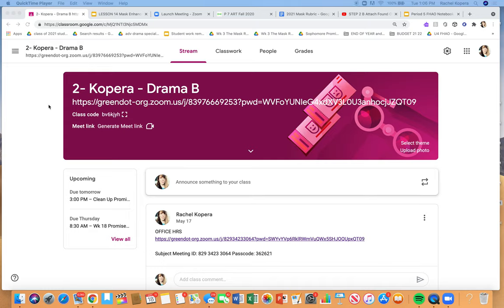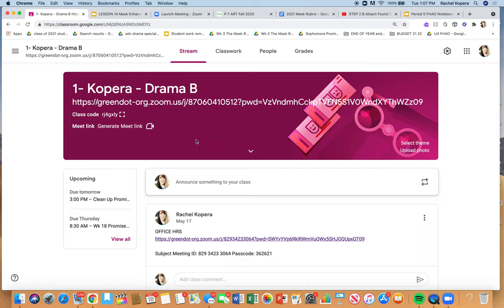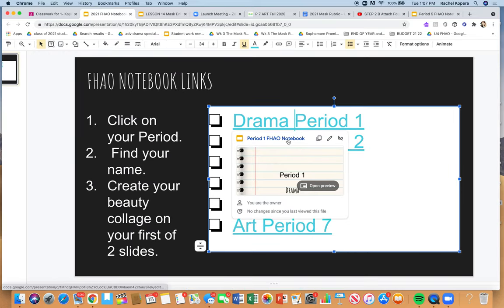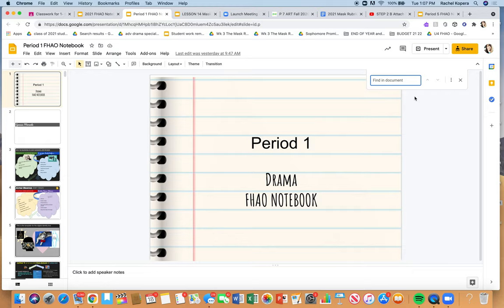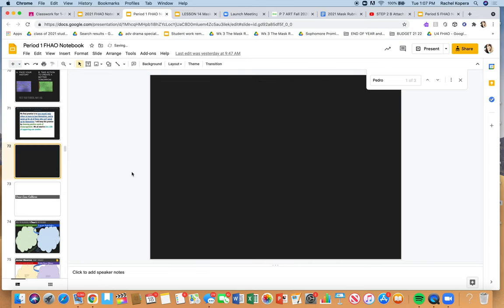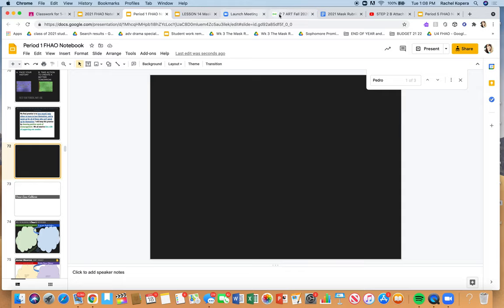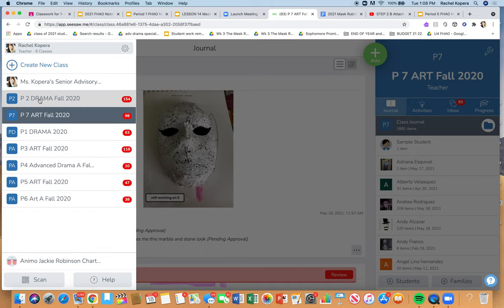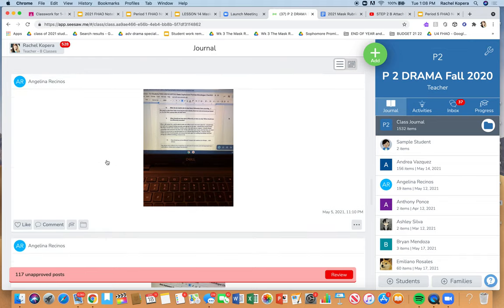DRAMA I ASYNCH REMINDERS May 19 2021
1. With your phone, film your best monologue rehearsals.
2. Rehearse your monologue and scenes out loud again and again, memorize in chunks.
3. Add annotations to create more strong blocking choices and vocal choices that show conflict and a crescendo.
4. Meet for mandatory rehearsal today during asynch office hrs 11:30-12:40 with other classmates to provide feedback and suggestions to other students within break out rooms.
5. Clean up your final Sophomore Promise slides by adding in your identity box, human behaviors and habits you want to ignore, your mask poems, photos of your annotated monologue. Make sure you typed your promise, and not the example one.

SUBMIT any feedback notes and video to seesaw as further evidence of your highly effective rehearsal.

LABEL ALL SEESAW POSTS WK 18 ASYNCH WORK...

Any additional artwork done with watercolor, color pencil, and or marker regarding to how you feel in relationship to your promise and this unit will be considered extra credit, but please make your monologue perfect first.

IF YOU ARE IN AP WORLD, rehearse with friends TODAY! 11:30-12:40